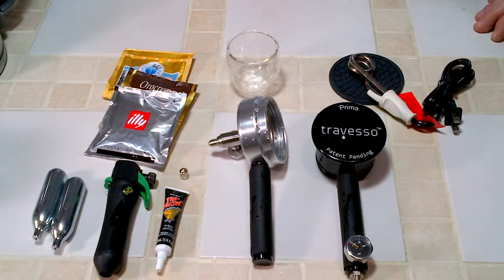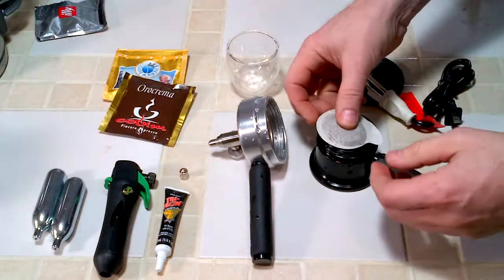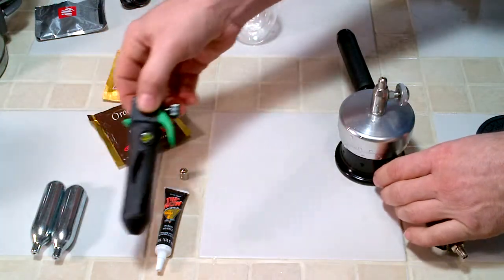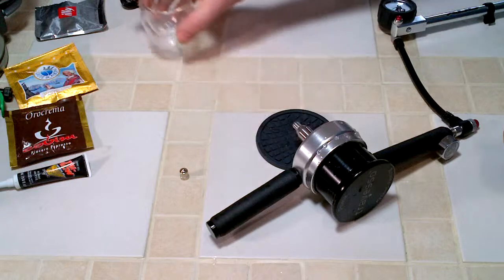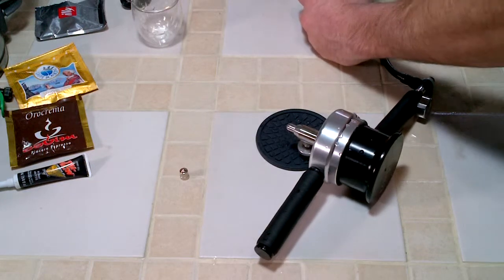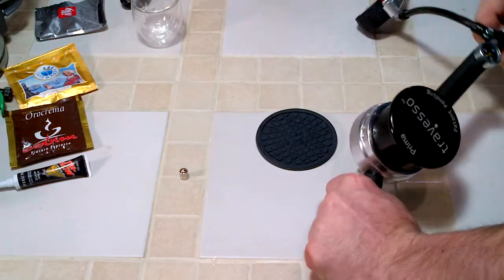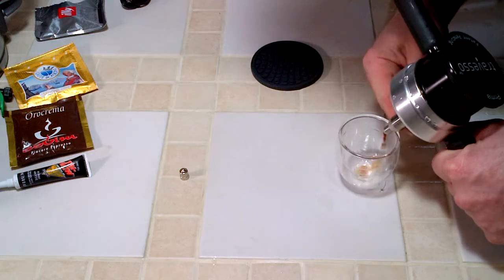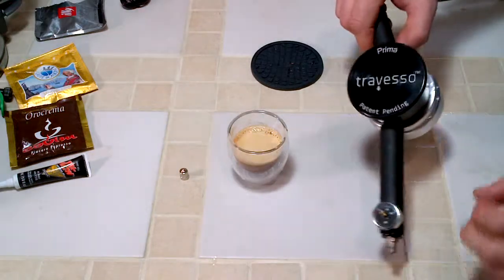Travesso Prima Kit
The Travesso Prima is a handheld espresso maker that uses hot water and an air pump or air cartridges to pressurize the espresso maker and the kit comes with everything you need for great tasting espresso on the go or at home.